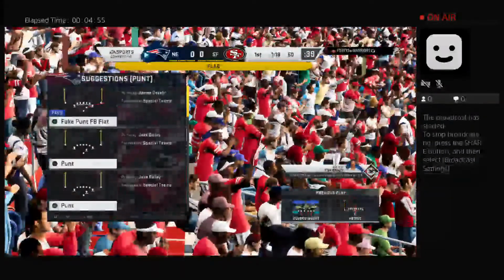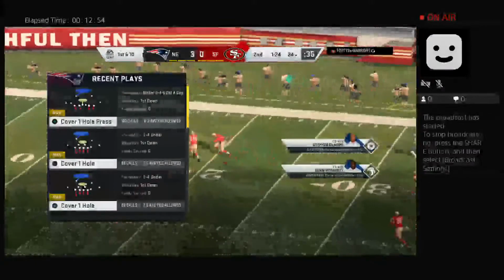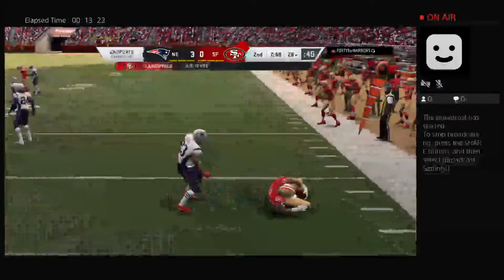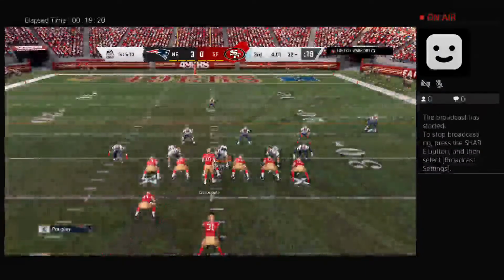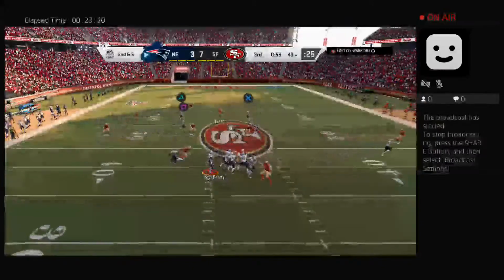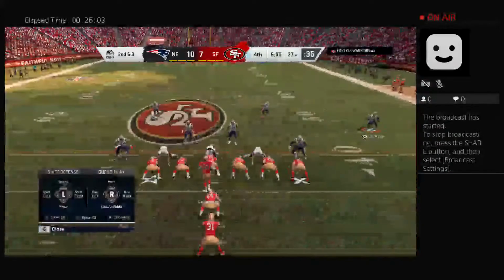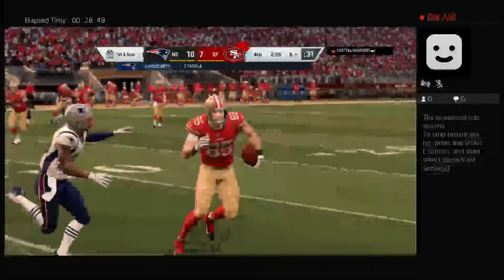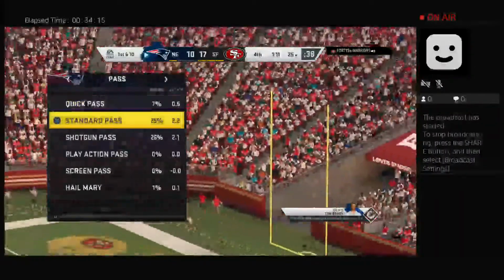ruffrandy7's Live PS4 Broadcast